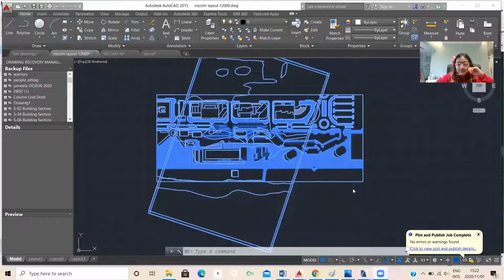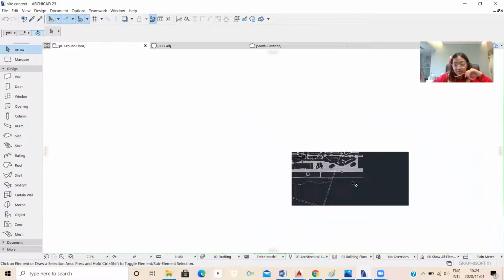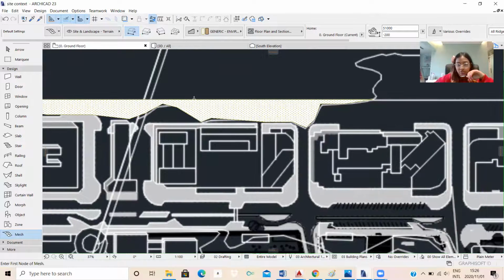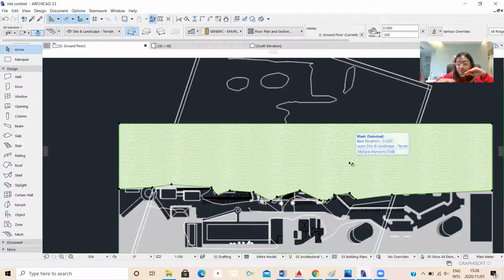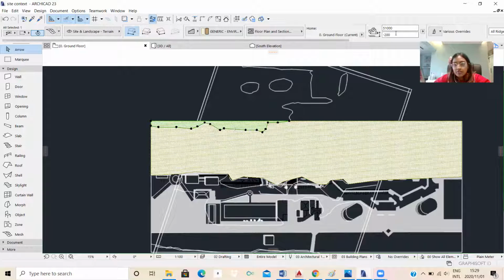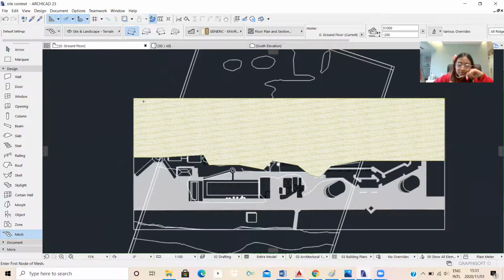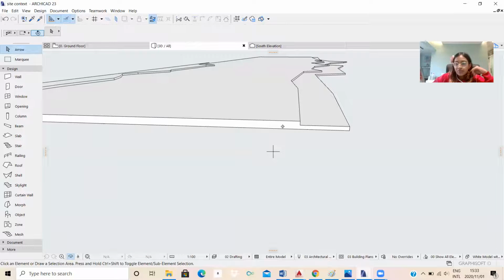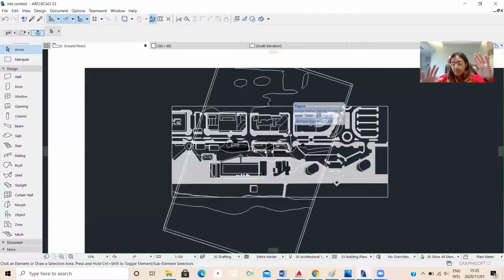How to build site contours on ArchiCAD (see description please)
hey guys! hope everyone is well, i made  a mistake
2m=2000mm, i kept saying "200mm" please becareful when inserting your heights. im a student trying to help, so if anyone has productive feedback, feel free to write in the comments🖤